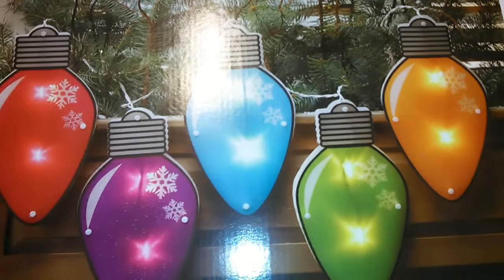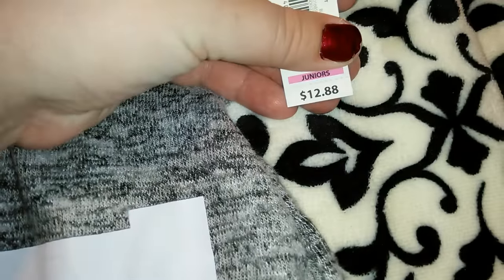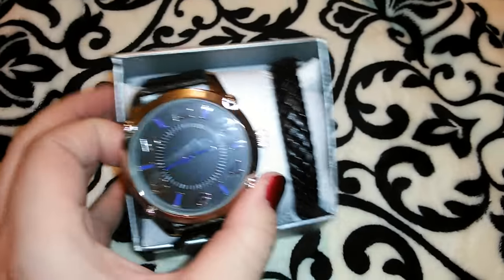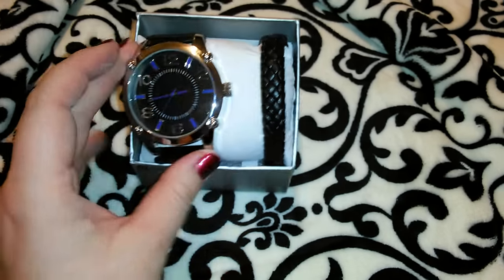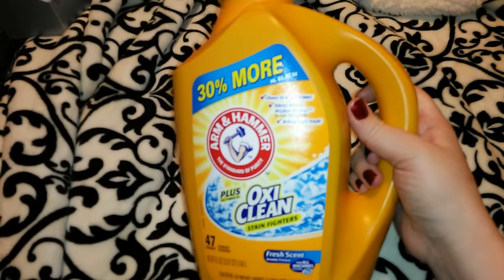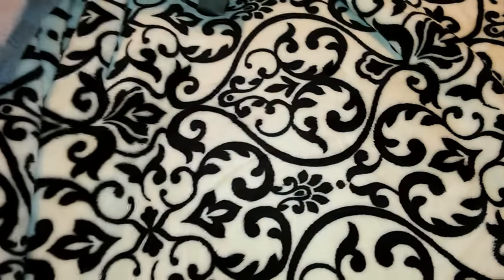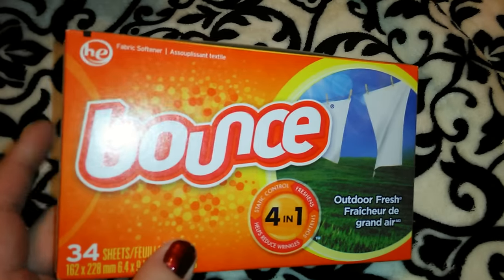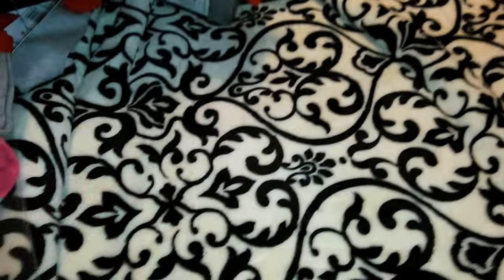Walmart and Target $1 Spot Xmas Present Haul, Dec. 2015